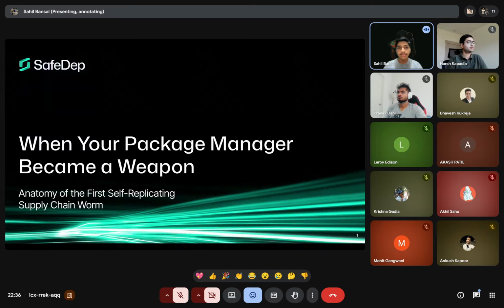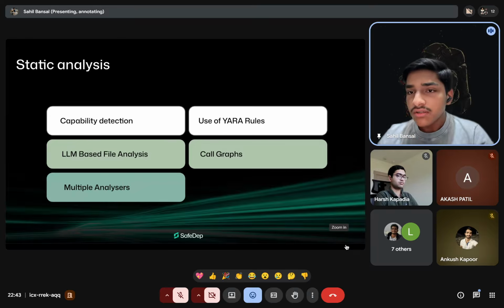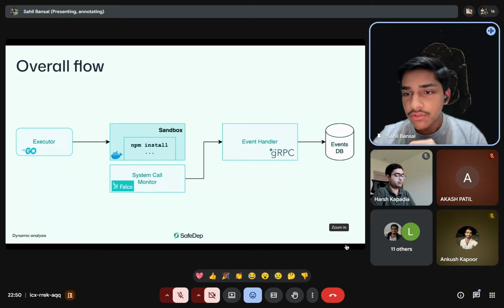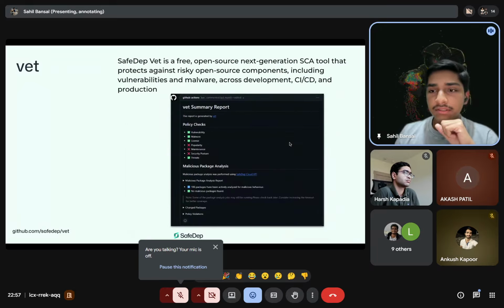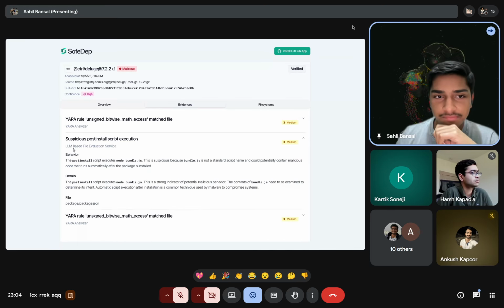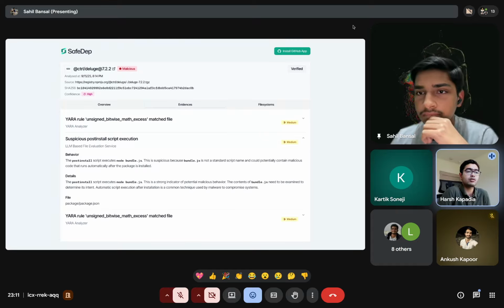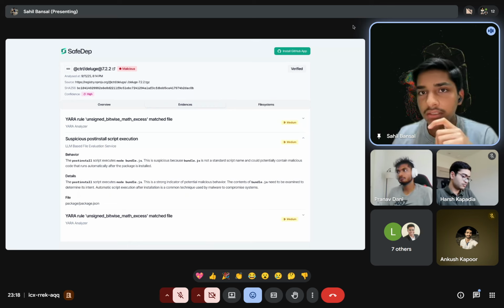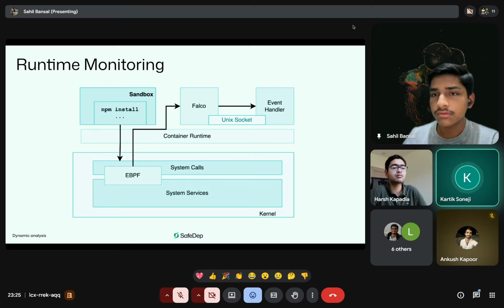OTC Talks #12: Weaponizing Package Managers - The Self-Replicating Supply Chain Worm by Sahil Bansal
You've heard about Shai-Hulud. The worm that hit npm in September 2025. Over 500 packages compromised, GitHub repos going public with 'Shai-Hulud' in the name, CISA issuing emergency alerts. But here's what most people don't know: how do you actually catch something like this before it spreads?

This talk isn't another “here's what happened” post-mortem. It's about building detection systems that work on zero days. We'll show you how we combine static code analysis with dynamic runtime monitoring in sandboxed containers, using Falco and eBPF to watch what packages actually do when they execute. Not signatures. Not CVE databases. Real behavioural analysis at system-call level.

We'll walk through how the worm worked (credential theft, GitHub Actions injection, self-replication via npm tokens), why traditional tools failed (timing problem, not detection problem), and how to build your own detection infrastructure. We will be talking about our detection rules, the architecture for large-scale dynamic analysis, and showing live demos of catching malicious packages in isolated environments. You'll leave with open-source tools like vet and PMG that you can deploy immediately.

00:00 - Talk
23:31 - Questions